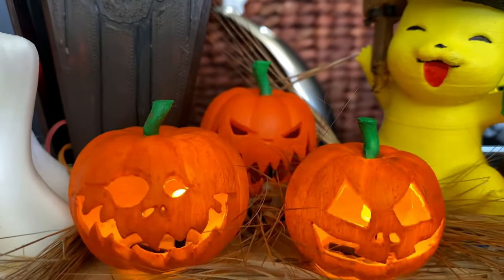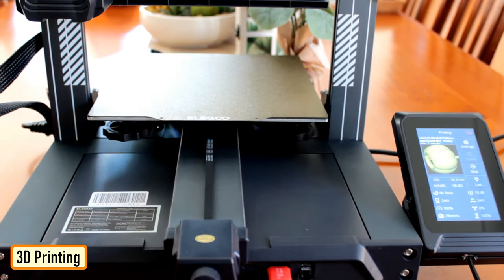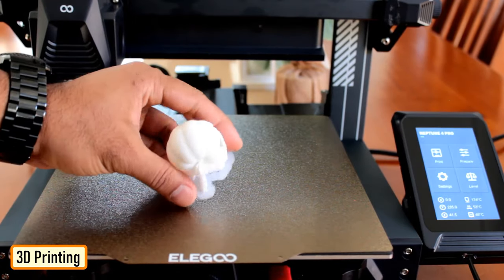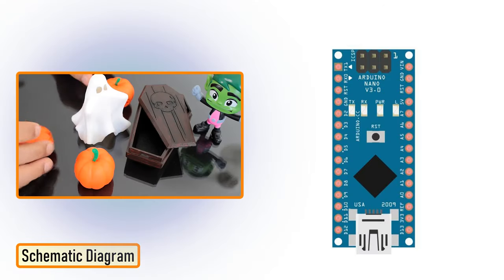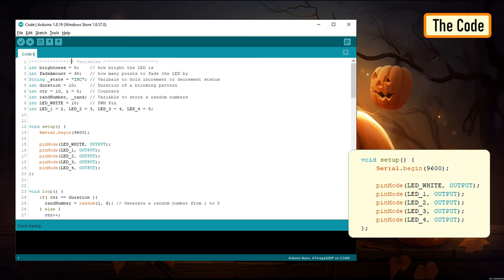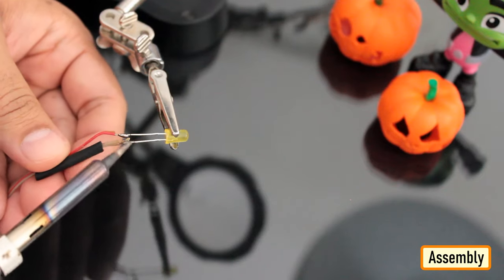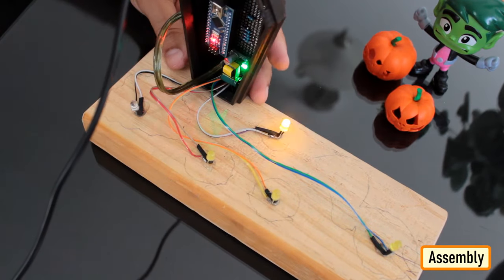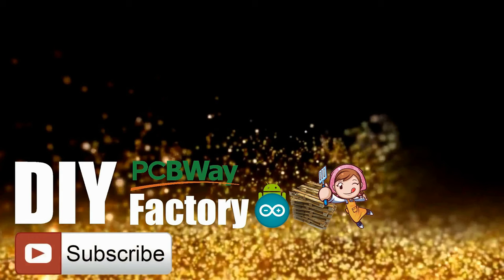3D Printed Arduino Halloween Decoration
When the full moon is shining and the wolves are howling, it's time for Halloween's spooky spectacle. The snickering grins of jack-o'-lanterns glow from lit porches. Kids skip down the block in spooky costumes, carrying bags full of candy and shouting "Trick or Treat!". The Nightmare Before Christmas is almost here...
Do you see dead people???

Alright Enough of that, in this Spooktacular video I am going to create an Arduino based 3D printed Halloween Décor.
It's super easy, fun and spooky.

BTC:   1Hrr83W2zu2hmDcmYqZMhgPQ71oLj5b7v5
LTC:   LPh69qxUqaHKYuFPJVJsNQjpBHWK7hZ9TZ
DOGE:  DEU2Wz3TK95119HMNZv2kpU7PkWbGNs9K3
ETH:   0xD64fb51C74E0206cB6702aB922C765c68B97dCD4
BAT:   0x9D9E77cA360b53cD89cc01dC37A5314C0113FFc3
LBC:   bZ8ANEJFsd2MNFfpoxBhtFNPboh7PmD7M2
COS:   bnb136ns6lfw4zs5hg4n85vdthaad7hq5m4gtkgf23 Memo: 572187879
BNB:   0xD64fb51C74E0206cB6702aB922C765c68B97dCD4
MATIC: 0xD64fb51C74E0206cB6702aB922C765c68B97dCD4

Thanks, ca gain in my next tutorial.